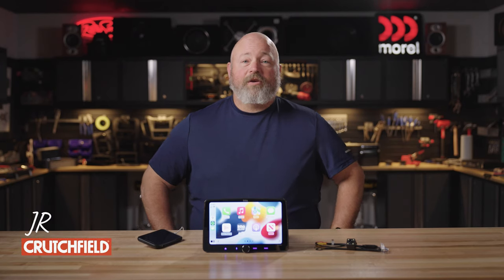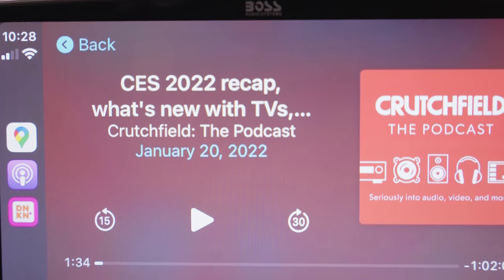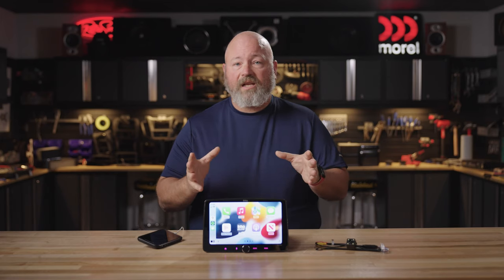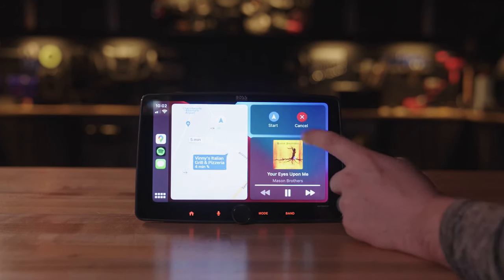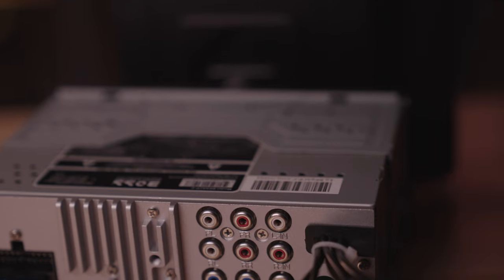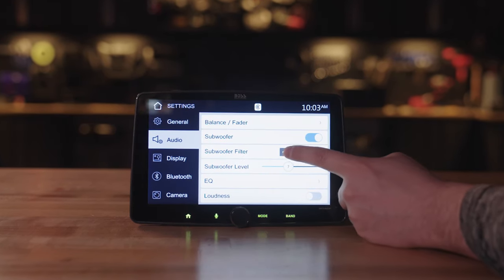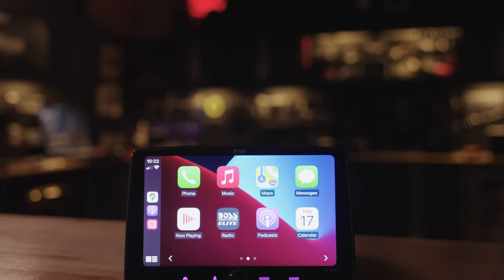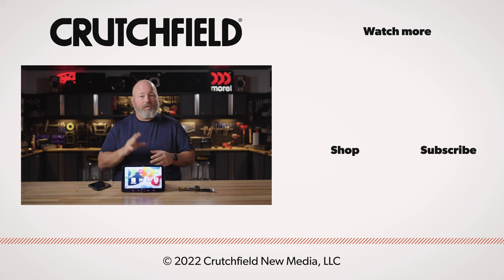Boss BE9ACP floating-screen car stereo with Android Auto & Apple CarPlay | Crutchfield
The Boss BE9ACP puts a 9-inch floating touchscreen in your dash that'll work with Apple CarPlay or Android Auto to give you a more modern driving experience. The BE9ACP fits into a single-DIN dash opening and gives you an instant upgrade to your smartphone integration and your sound.

The 9-inch floating screen is a capacitive touchscreen, meaning it'll behave more like your phone's screen, while porting relevant apps front and center. There's even a prominent volume knob on the front, something that can go missing from today's sleek screens.

You'll enjoy a sonic upgrade, too, thanks to a robust internal amplifier and a 10-band EQ you can use to dial in the sound for your particular vehicle. The BE9ACP also features 4-volt preamp outputs for sending a strong signal to any amps and subs you'd like to add.

The stereo is also available as a part of a package with an included backup camera, which is called the Boss BE9ACP-C package.

0:00 Intro
0:24 Available in a package with a backup cam
0:33 9-inch "floating" capacitive touchscreen
1:25 Apple CarPlay and Android Auto
1:56 Play music from a thumb drive
2:07 Built-in Bluetooth, plus other inputs
2:35 10-band EQ and sound quality
3:07 Three-year warranty
3:19 Customer photos
3:29 Recap and contact info